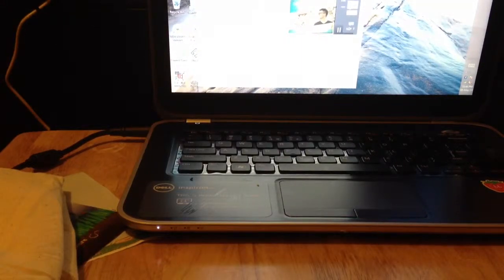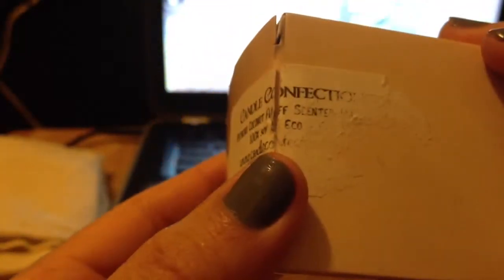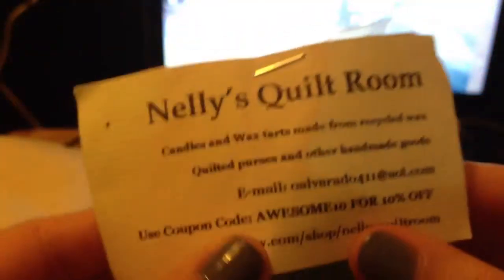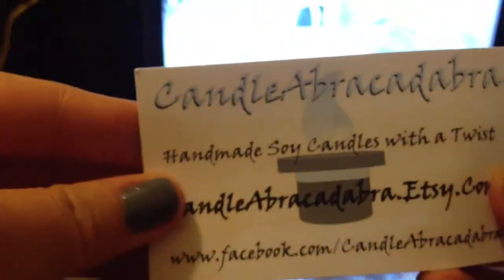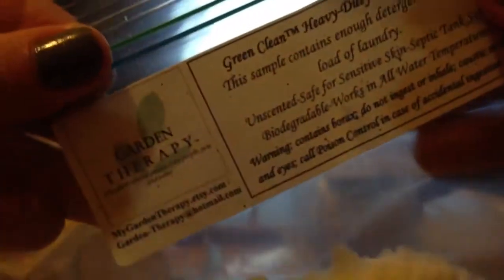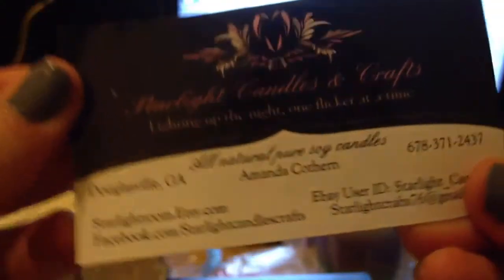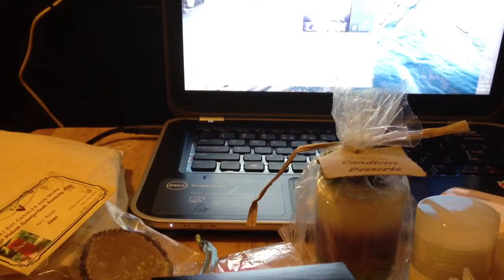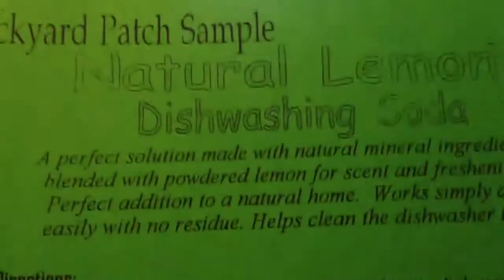Out of the box sampler- Part 2 (scent products)